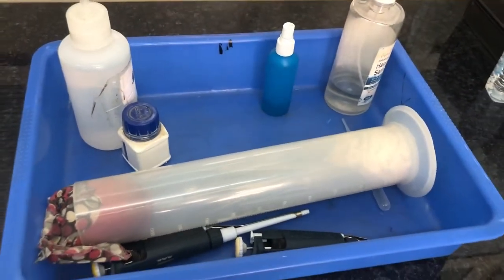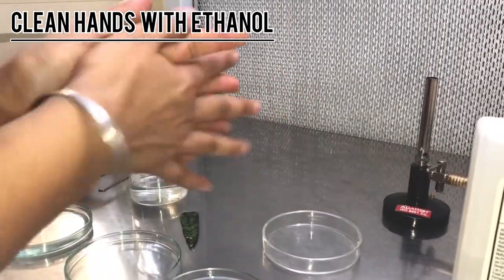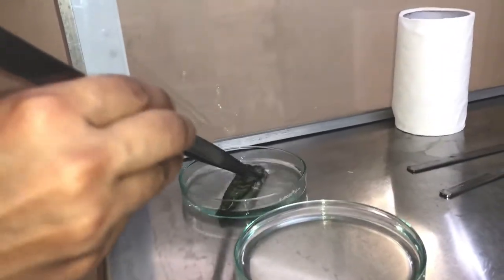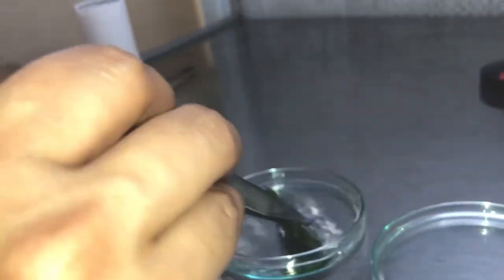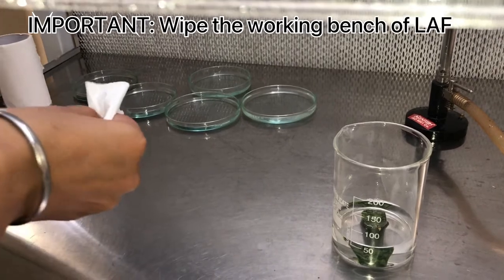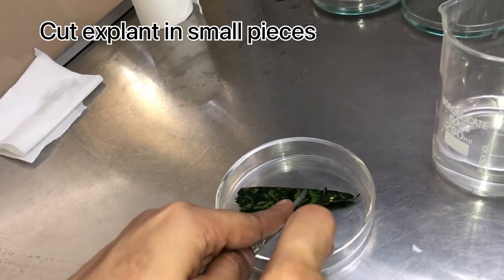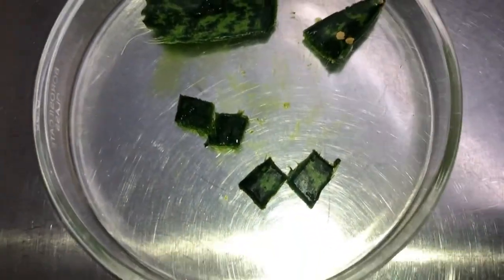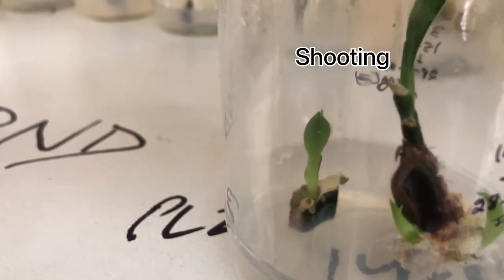Surface sterilization of explant and Callus culture | QUICK DEMONSTRATION VIDEO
This video demonstrates the basic steps involved in sterilizing an explant and culturing the explant for callus growth. Make sure you follow your protocol while doing the experiment and add the required nutrients in media according to the defined composition along with the phytohormones required for callus growth.
This video is just for online teaching purposes and hence, time required for explant washing and callus growth is not indicative.